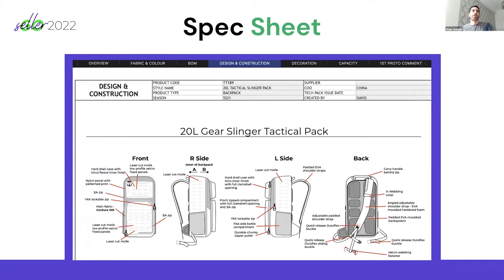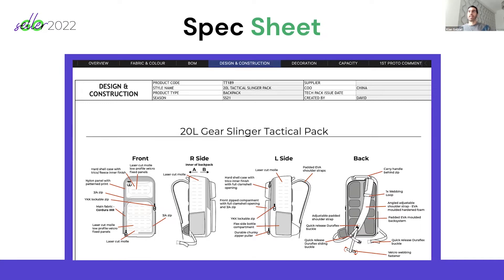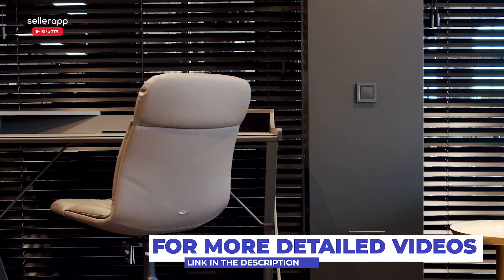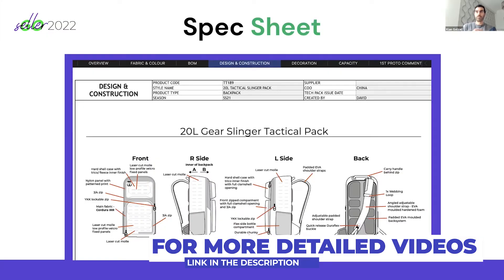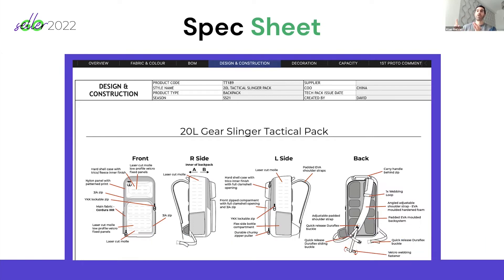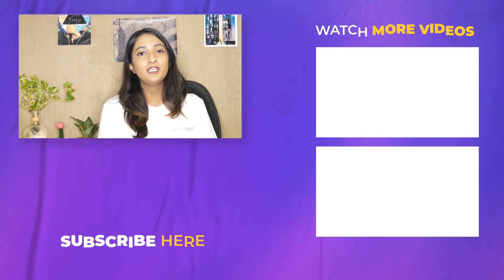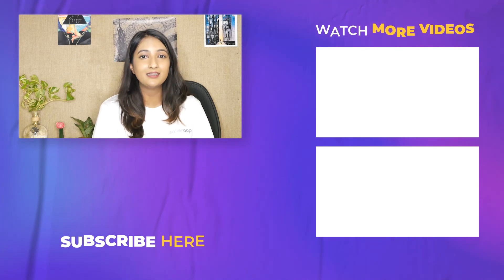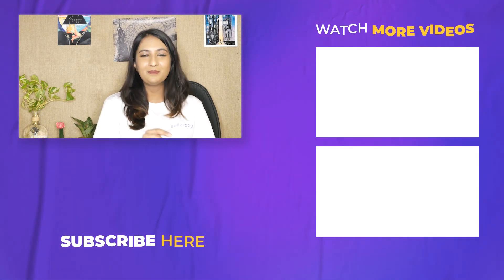What is Product Specification Sheet? How to Create A Product Spec Sheet For Amazon FBA| Kian Golzari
What is Product Specification Sheet? Learn How to Create A Product Spec Sheet On Amazon FBA with Kian Golzari!✅

🔴How To Do Product Research and Sourcing for Amazon? - Start with GoSeller 2022 Sourcing with Kian

A product specification sheet details what your product is. It has a broad overview and numerous sections that detail the components that you want in your product. A good product sheet should be concise and thorough. The product specification sheet will be received by the supplier and used as a reference for product manufacturing.

In this SellerApp Shorts video, Kian Golzari, CEO of Titan Sourcing explores everything you need to know about Product Specification Sheet - learn the importance of Product Spec Sheet & how do you develop your own Product Spec Sheet on Amazon!

🔹Meet the Speaker - Kian Golzari

One of the world's leading sourcing experts,Kian manufactures for brands such as the NBA, United Nations, Olympics, and big-box retailers and Amazon sellers.He specializes in product design, development, manufacturing best practices, how to find the right supplier, price negotiation.